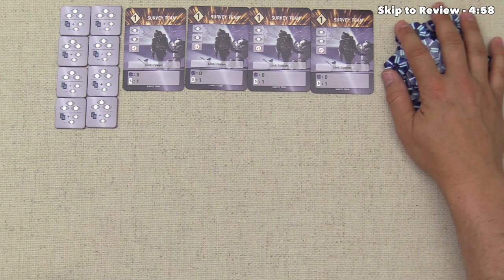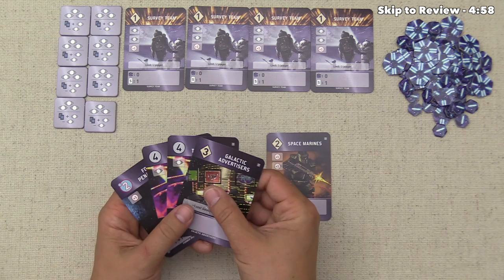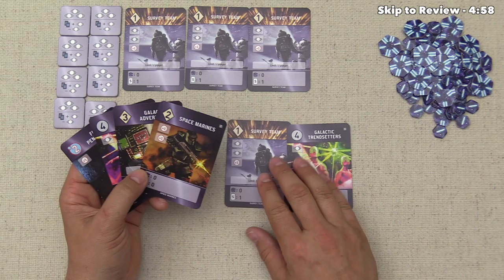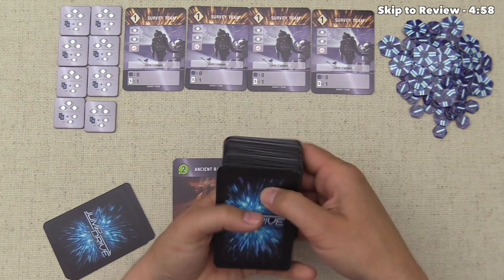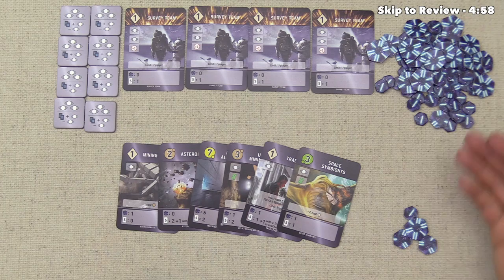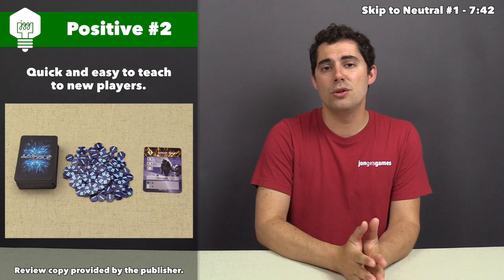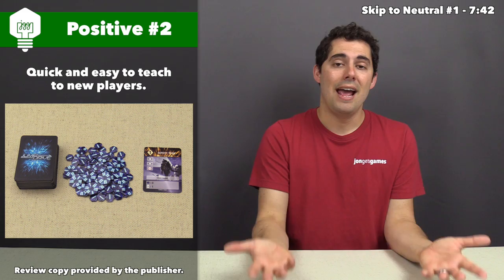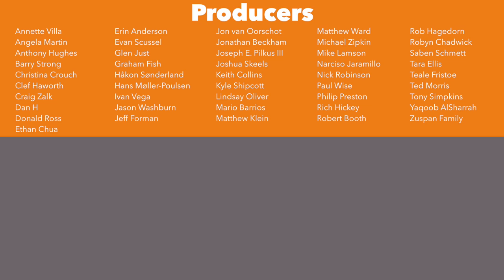Jump Drive Review - JonGetsGames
Welcome to JonGetsGames! Here is my Jump Drive game review.
Look below to skip to each section of the video:

Positive Review Points - 4:58
Neutral Review Points - 7:42
Negative Review Points - 10:29
Variability - 15:26
Player Count - 16:07
Conclusion - 16:50